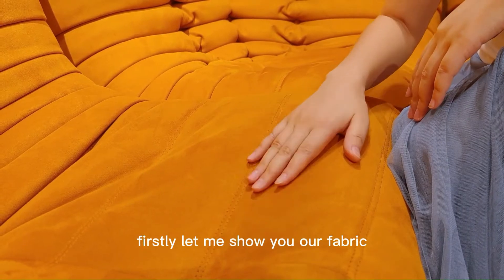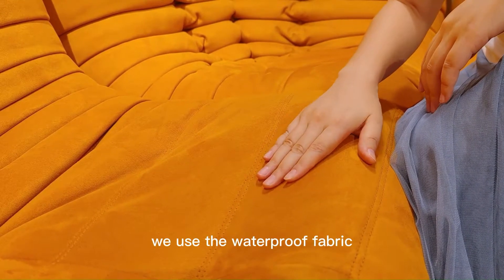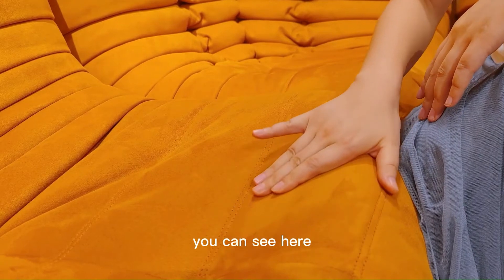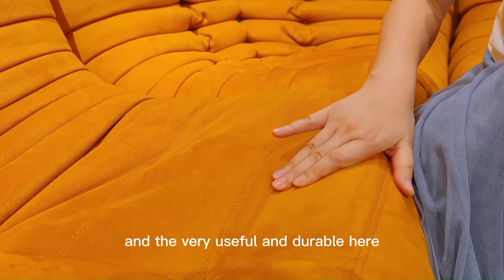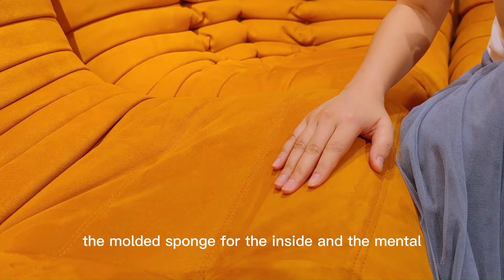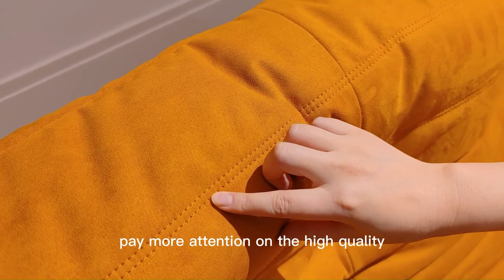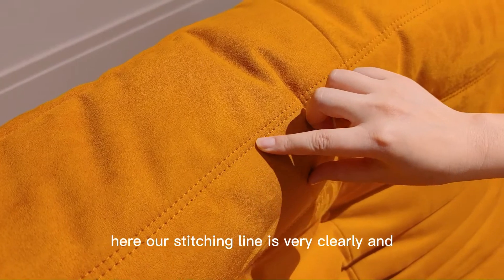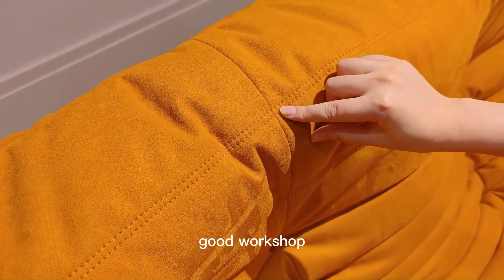Product Display —— TOGO Sofa set